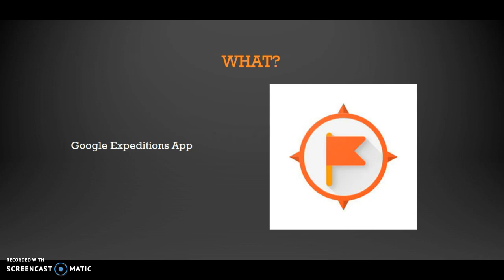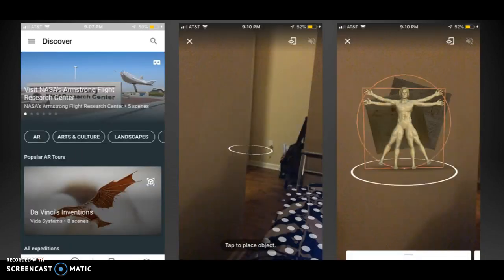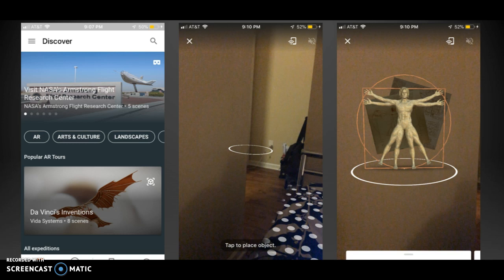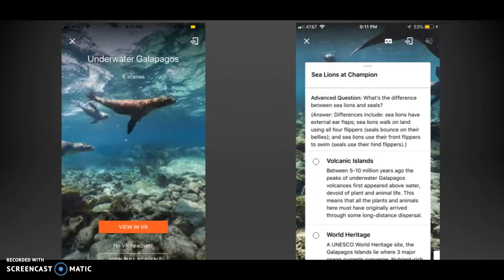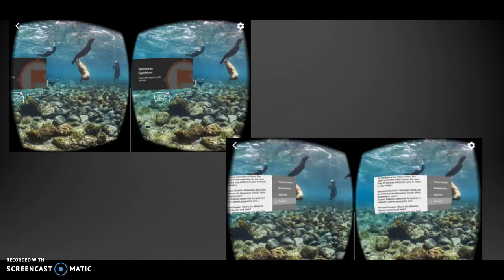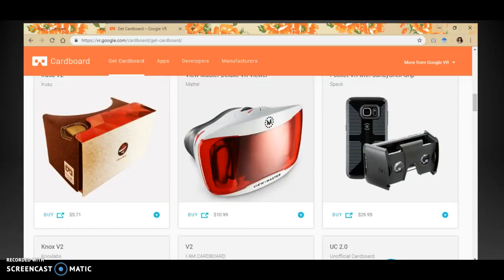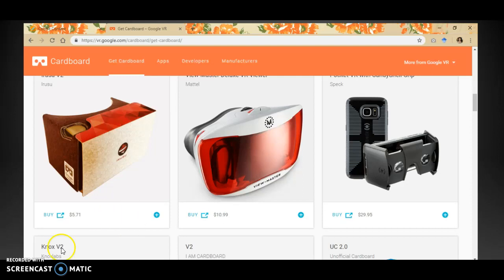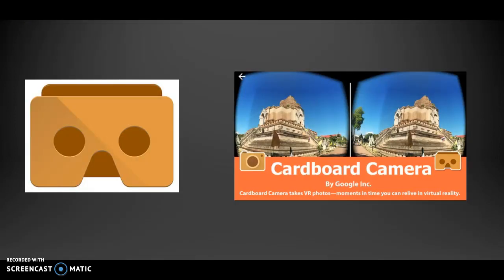Evaluation of Google Expeditions App for Classroom